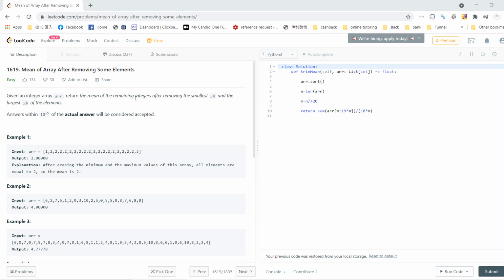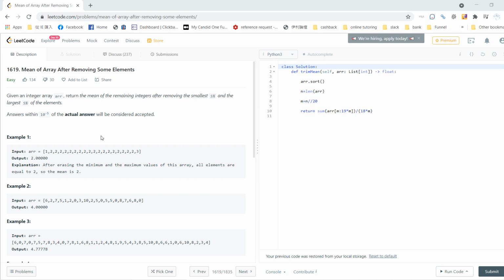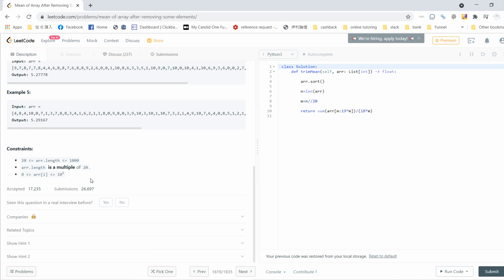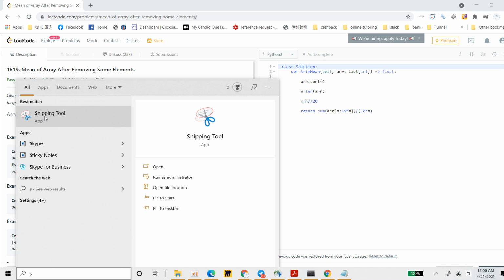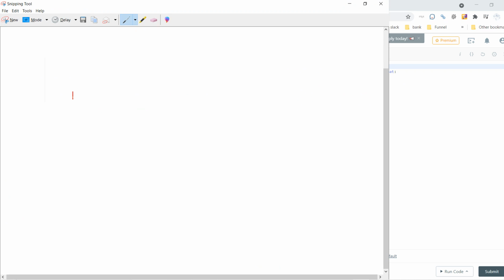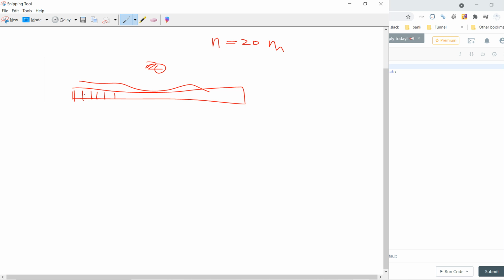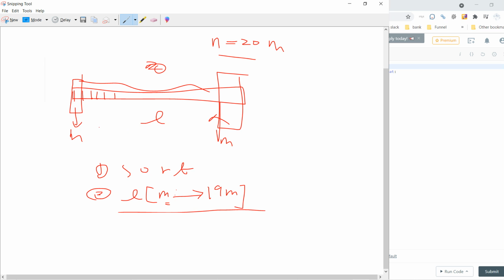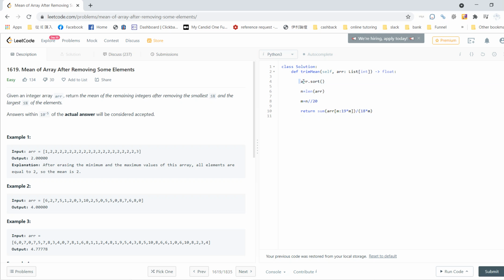Leetcode solving: 1619. Mean of Array After Removing Some Elements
1619. Mean of Array After Removing Some Elements